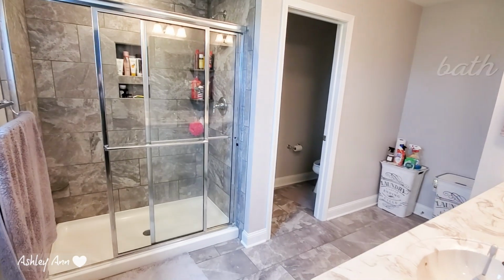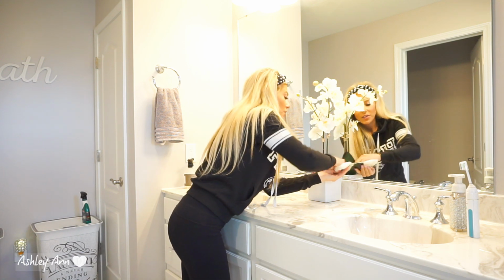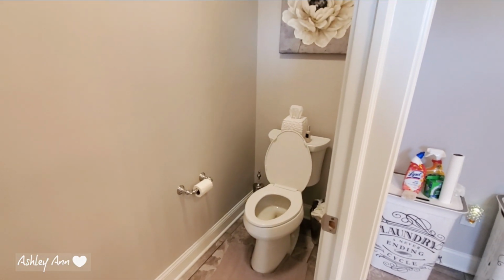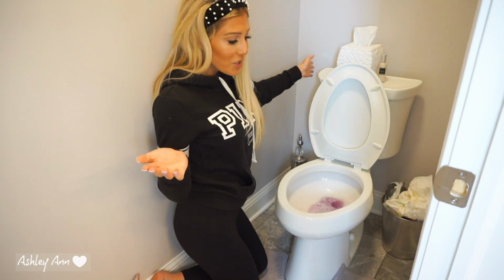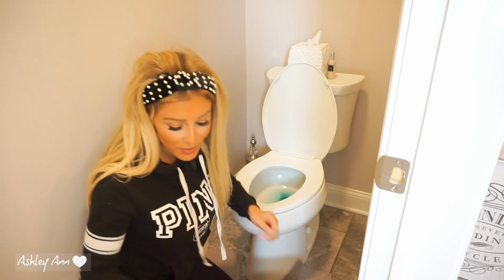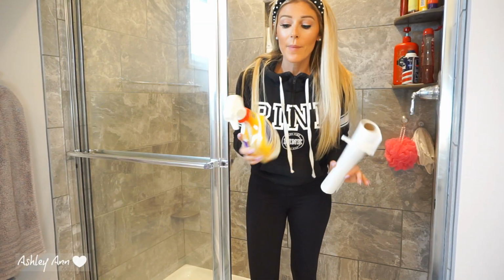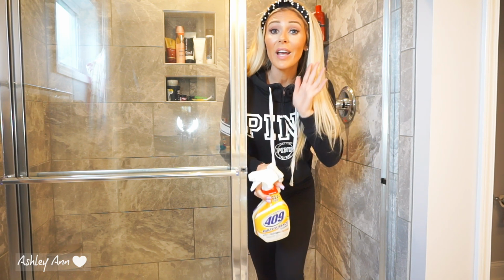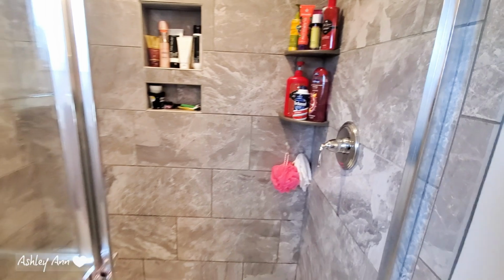BATHROOM CLEAN WITH ME | CLEANING TIPS!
Bathroom Clean With Me 💜

Items Mentioned:
Caldrea Countertop Spray Rosewater Driftwood
Clorox Scrubtastic

Filming Camera
Vlog Camera